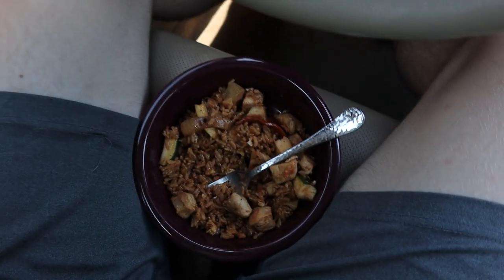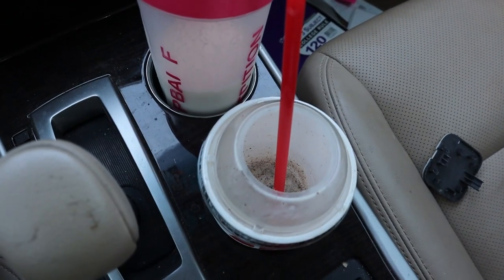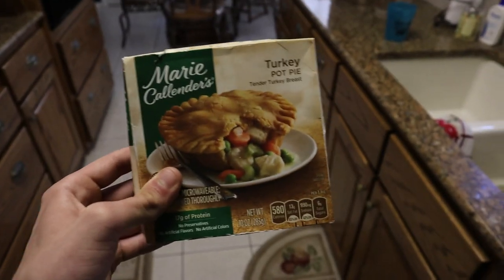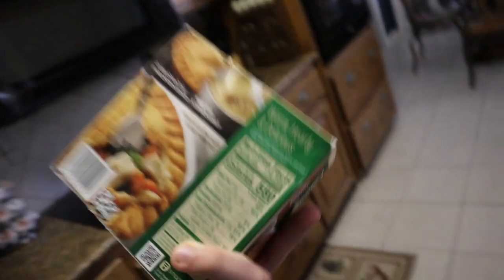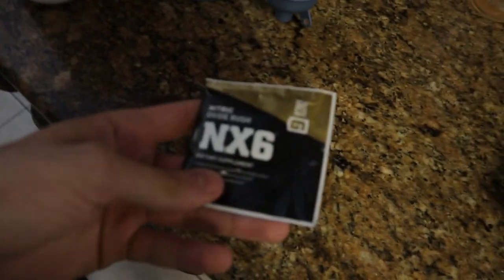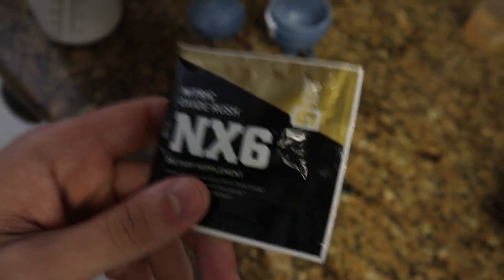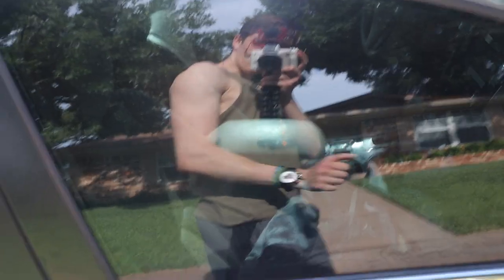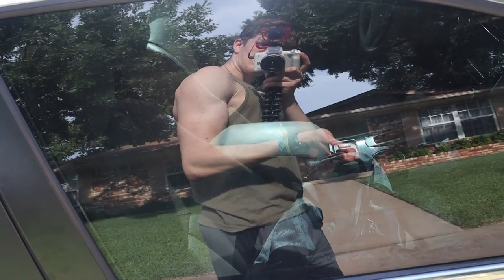Chest and Triceps with GIRLFRIEND + Rant - Bone to Bulk #3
This video got claimed by both the songs I used but I'm not about to remove them and ruin the video for you guys so can I get a like :)

Day in The Life - Vlog - Skinny Teen - Chest workout - Girlfriend - Bulking - 2019

My name is Kenny (or Kenneth), I am a teenager who has been on youtube since I was a kid. I started with little action skits and gunfight videos, I later created a gaming channel because I loved playing on my xbox and minecraft on the computer. As I got more serious and into video making my content (while still mainly gaming related) evolved into commentary, skits, montages, and other random things. I was joining teams and trying to "make it" in the community, however as the era of YouTube I was in died, I was also in the process of growing up. One day I completely disappeared from the community, a little while after I unlisted almost all my videos. Around 3 years passed as I've been trying to figure out who exactly I am and what I want to do, 2 big interests that I have picked up is fitness and nutrition. I went from 90-something pounds to around 150, and while I'm still just a skinny kid, that doesn't change how much I love it. I am back now, let's see how it goes.